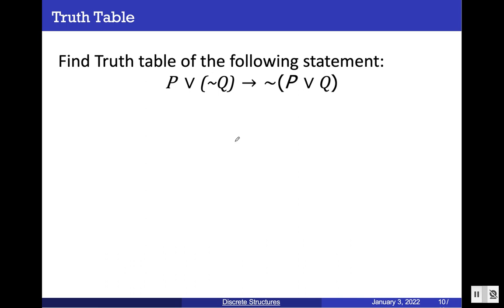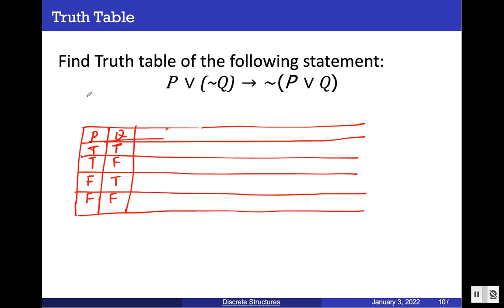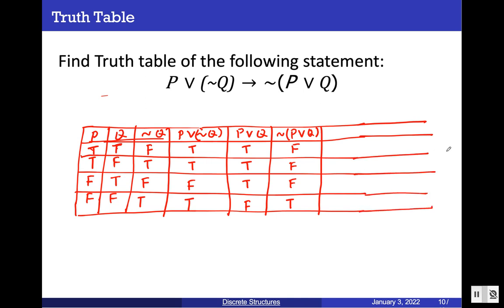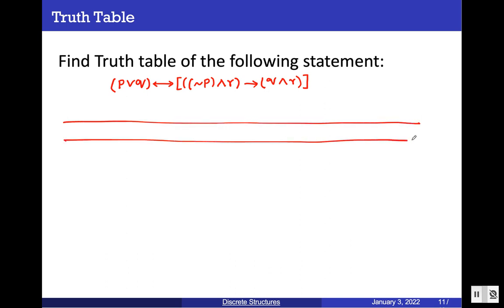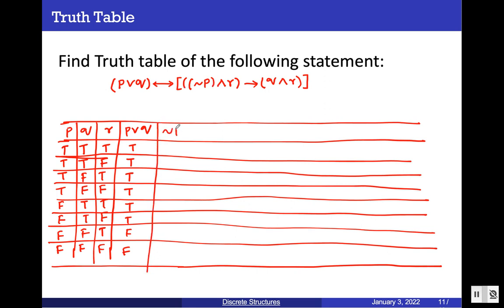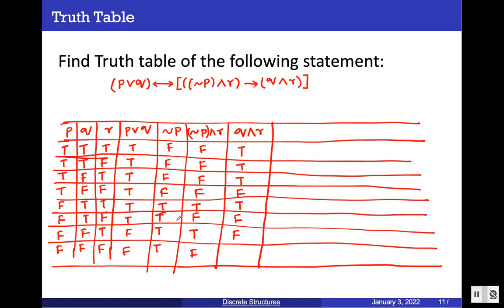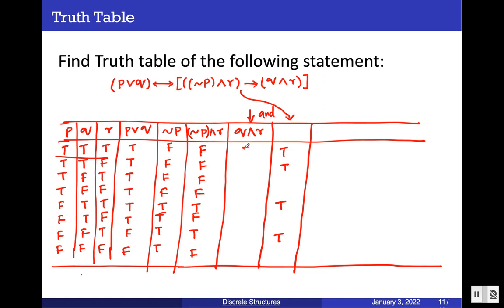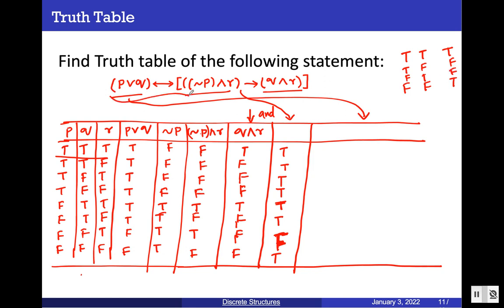Truth table Example